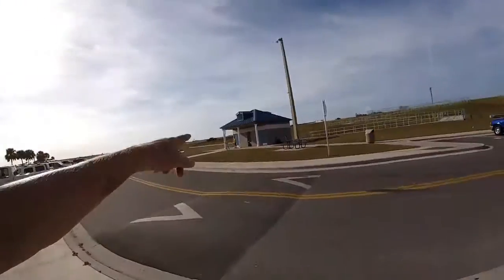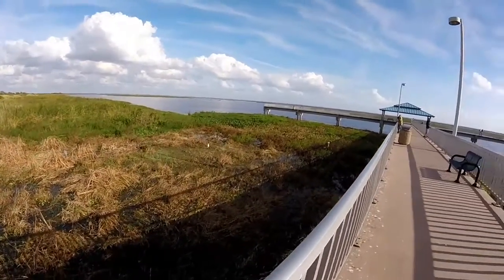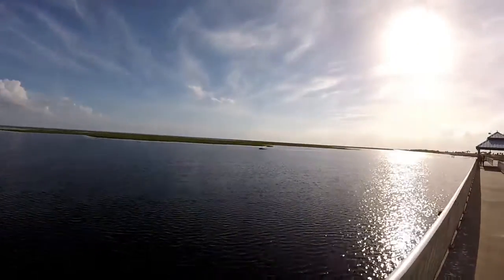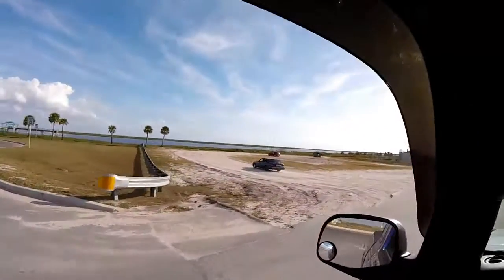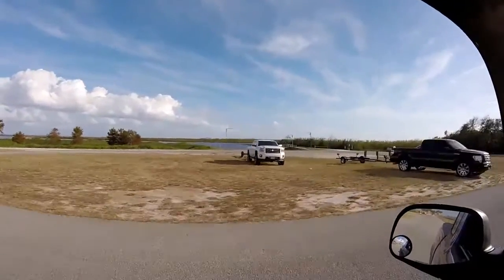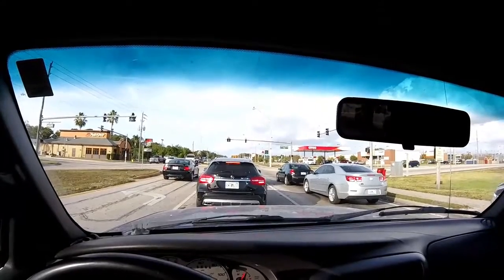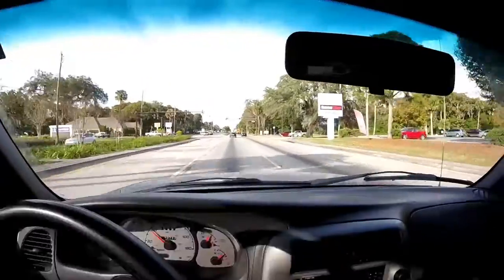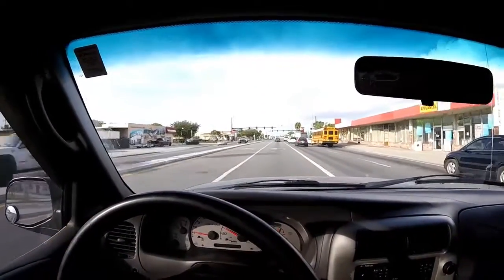Lake Okeechobee, Fl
Lake Okeechobee, Fl.  A Little Tour of the Lake, The BIG O. Cool place to check out.